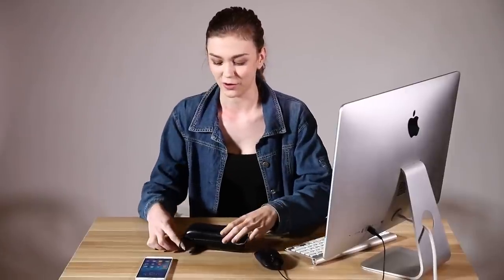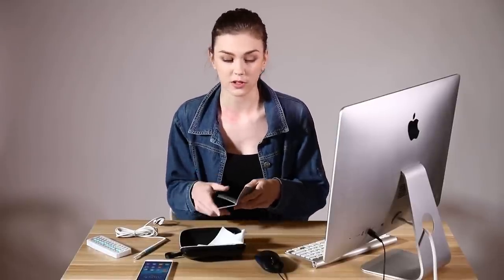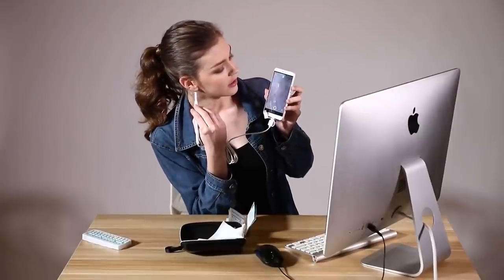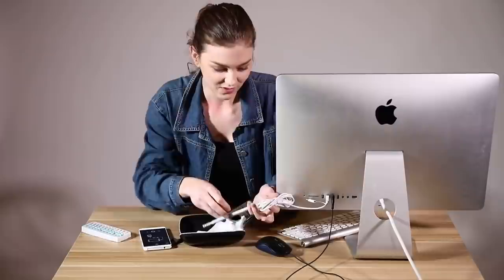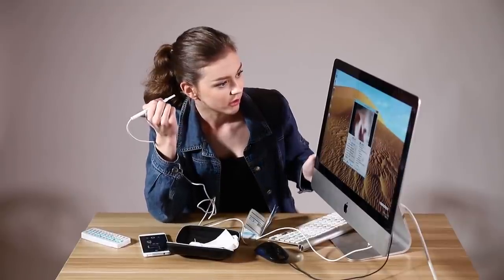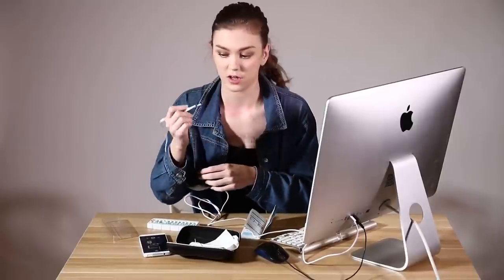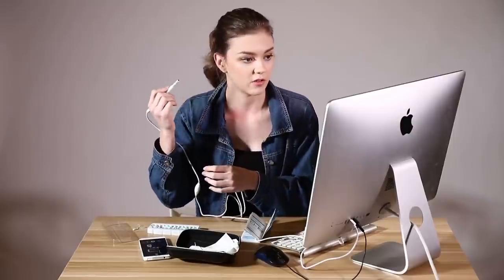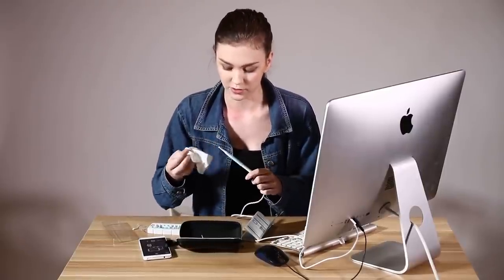i98 Visual Ear wax Cleaner User Guide （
This is a visual earpick with the help of miniature camera and LED in the front of the curette, it can capture HD images inside the external auditory canal and send the real-time pictures to visual terminals such as android cell phones and computers through Micro USB,USB-C and USB port.

The tool designed to be safe for your ears. It can effectively remove the wax and pull it out to your outer ear without pushing any wax back against your ear drum. The design of this tool makes it easy to use and much safer than other ear cleaning products because it has a stopper behind the tip.